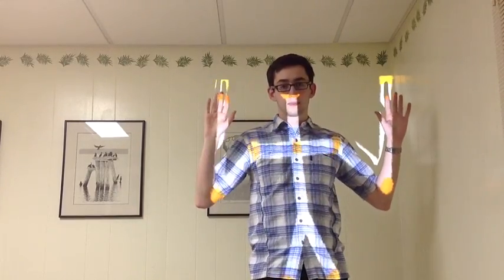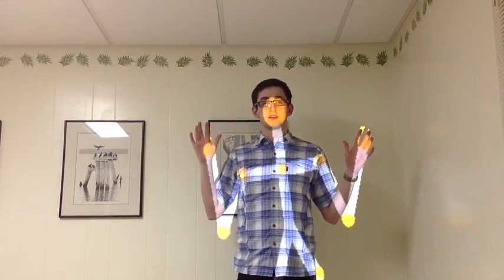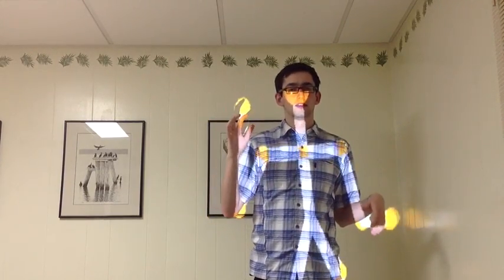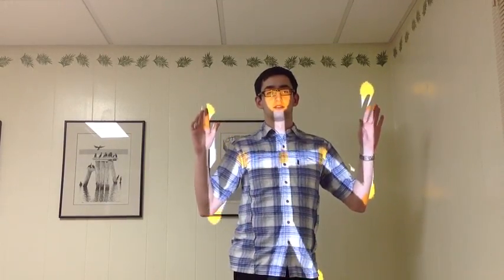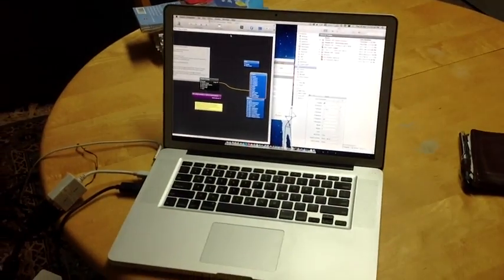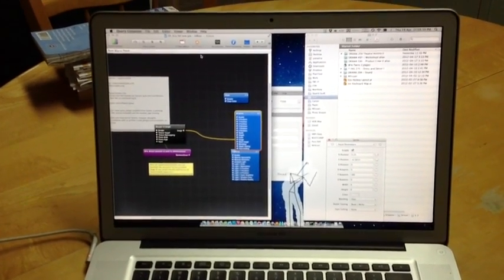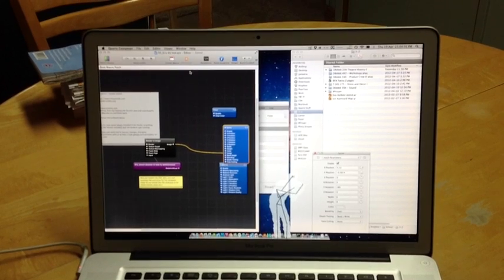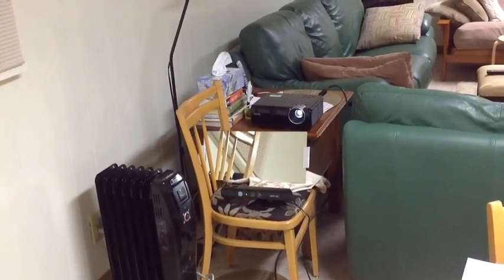Mapping Figures With Projection Using Kinect And QC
Here I am experimenting with mapping a figure to a person being tracked by Kinect. Whats new? Initialization-free tracking thanks to Delicode NI Mate.